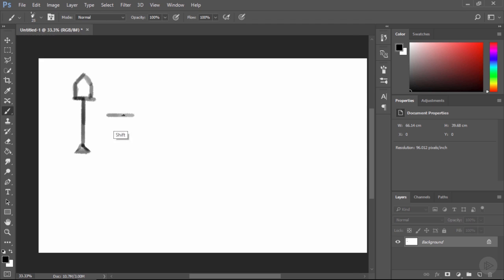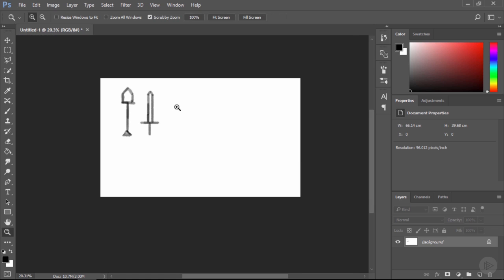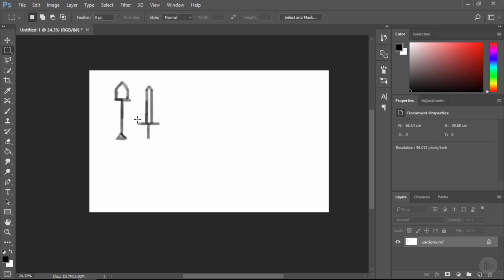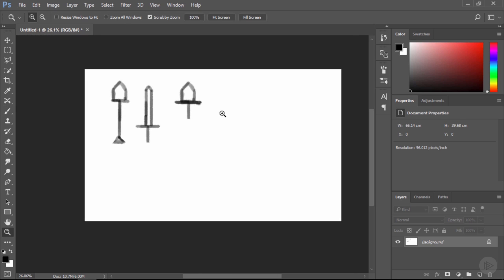03 Concept and Thumbnail Exploration